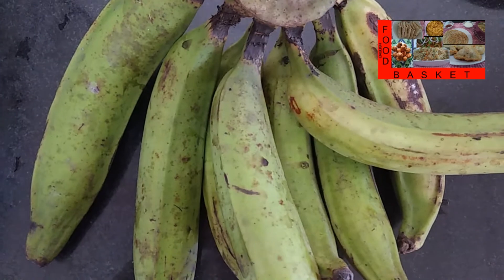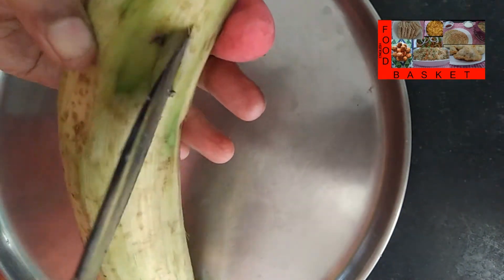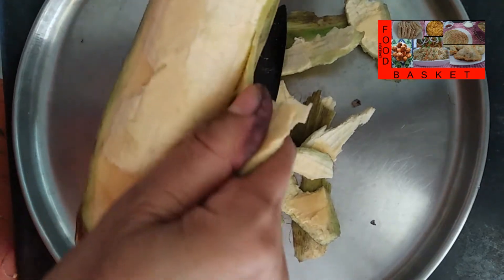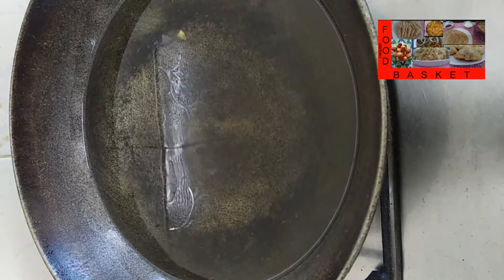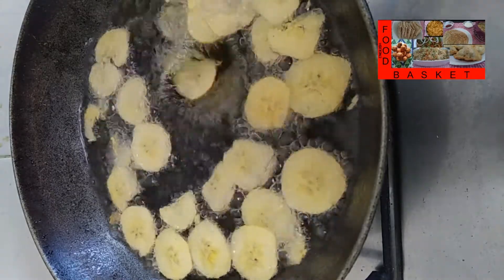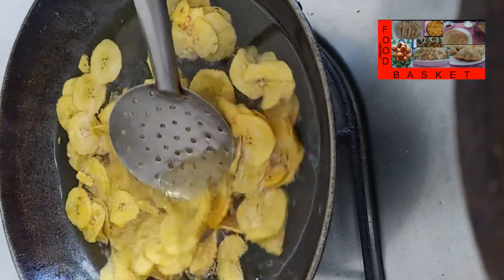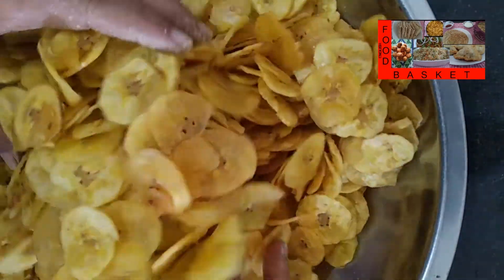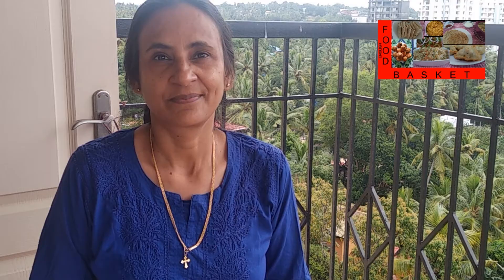Banana chips | Plantain chips recipe in English | Nendran Banana chips recipe in English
A very popular snack. Plantain slices fried in oil. Kerala snack.
Recipe: Peel and slice plantain. Deep fry in oil. Apply salt. When cool, move to air tight containers. Enjoy!

Banana wafers recipe in English